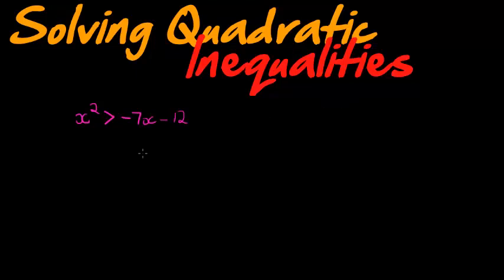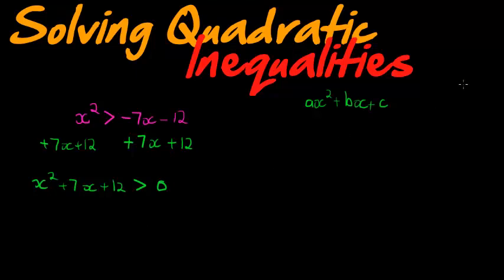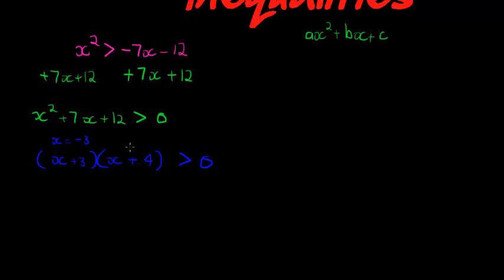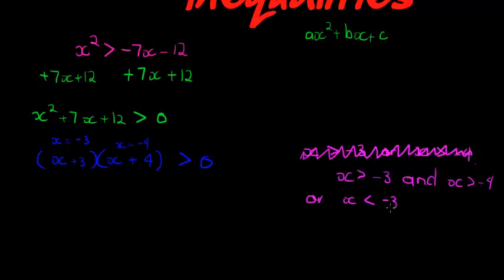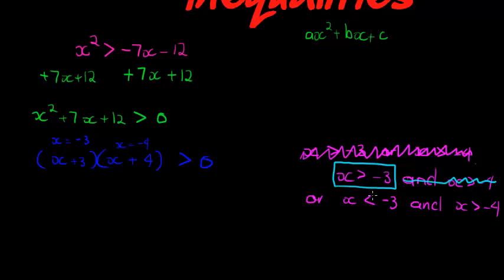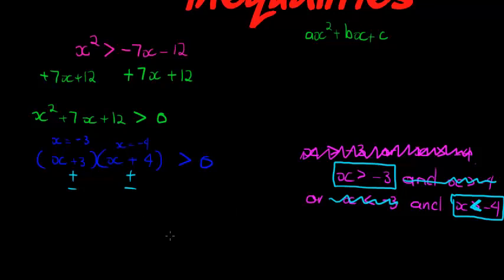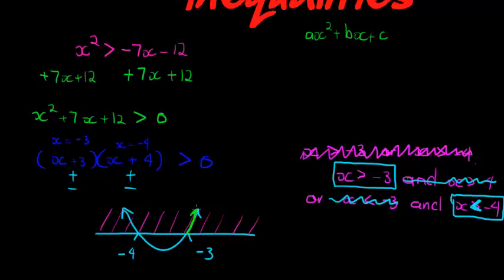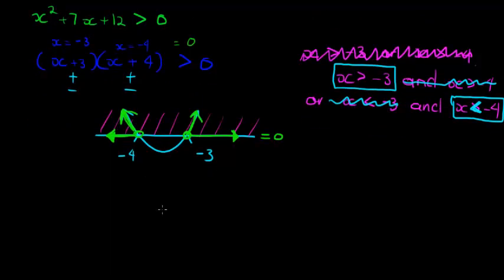Solving compound Inequalities example 4